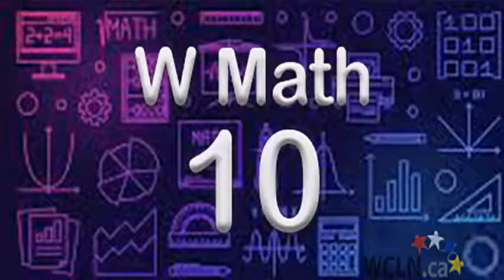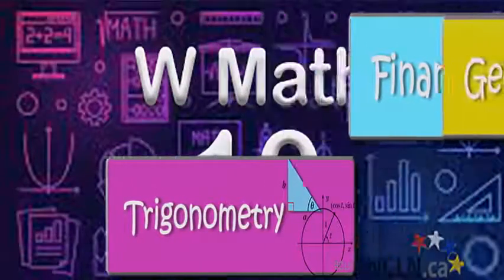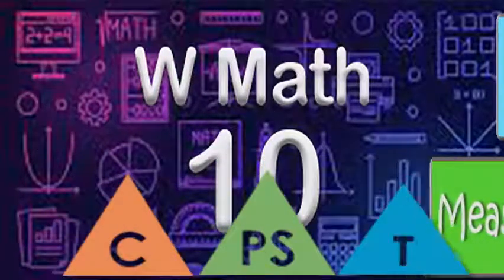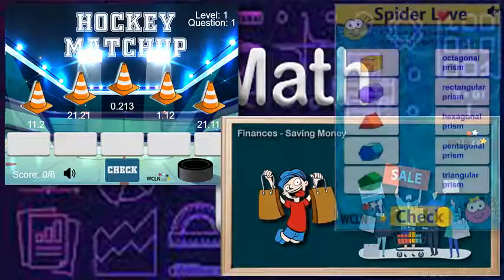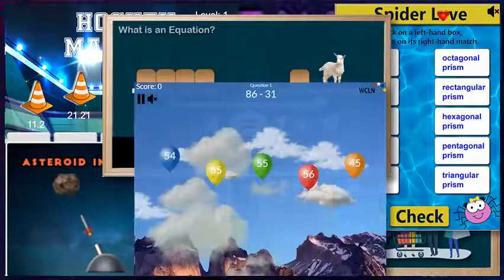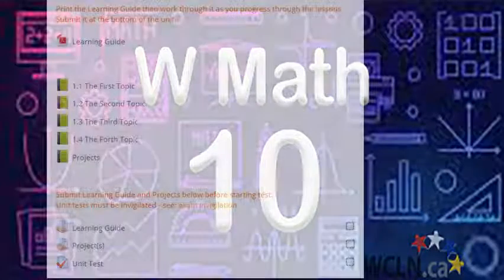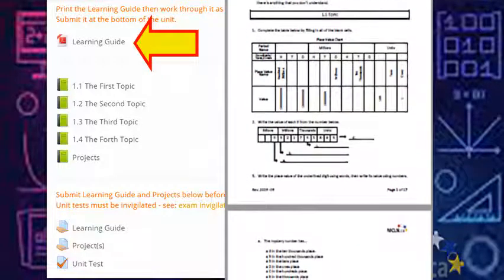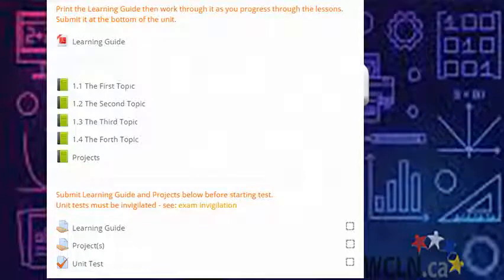WCLN - Course Intro - W Math 10